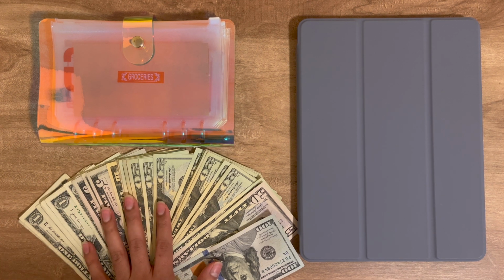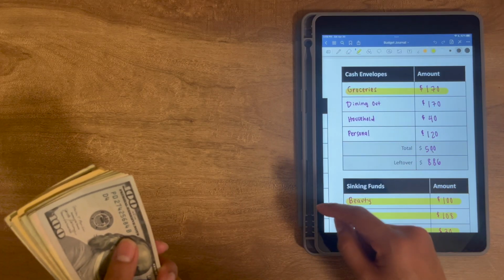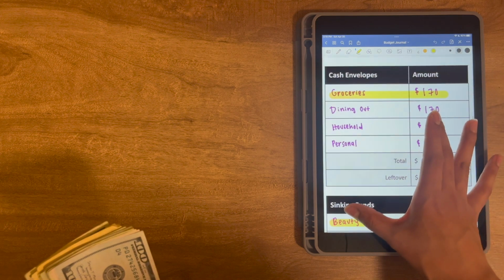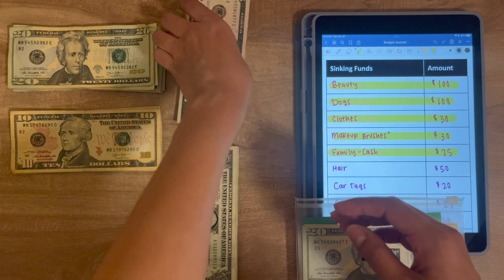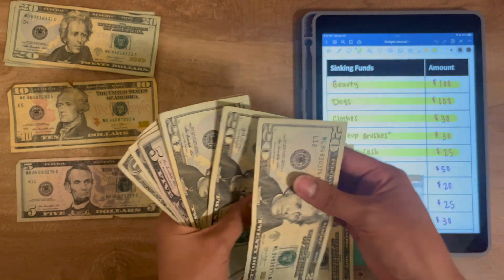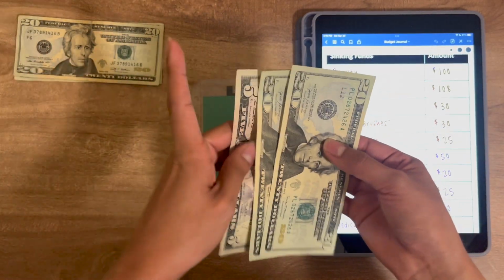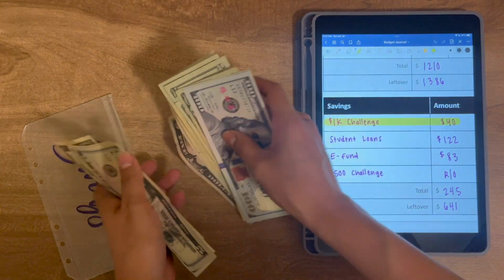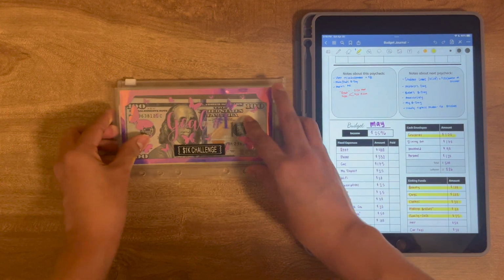May 2022 Cash Stuffing | Monthly Budget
Hey Everyone! Join me as I do a cash stuffing for May 2022. As I mentioned in the video, I do not stuff all of my categories, but if you would like to see that, please let me know! Also check out my last video where I break down all of my expenses. Thank you and happy budgeting!